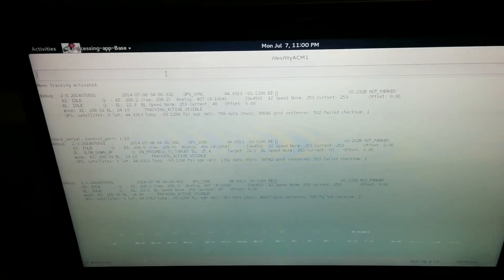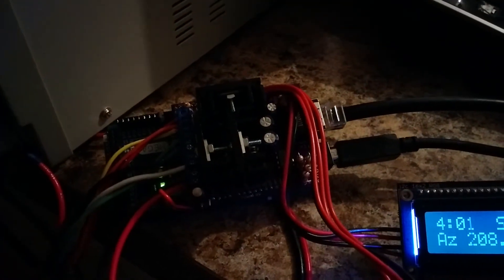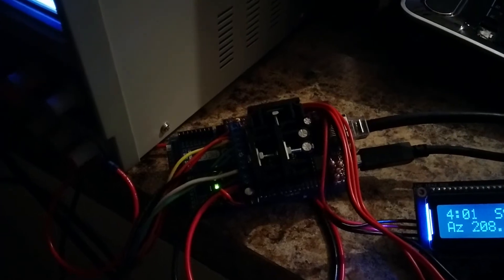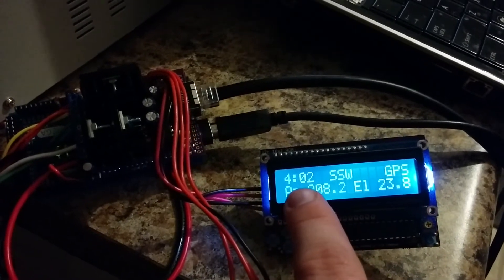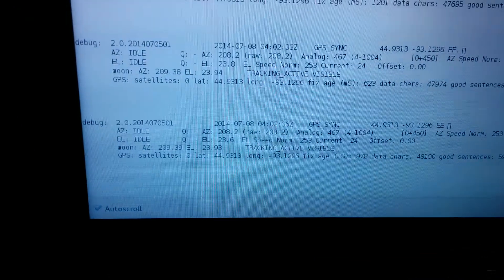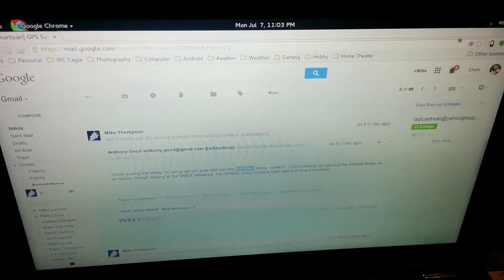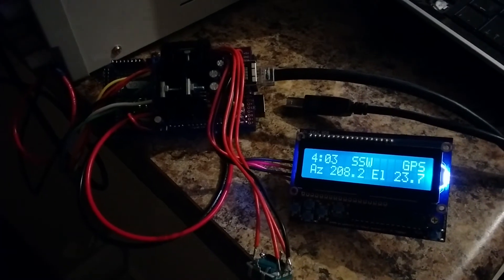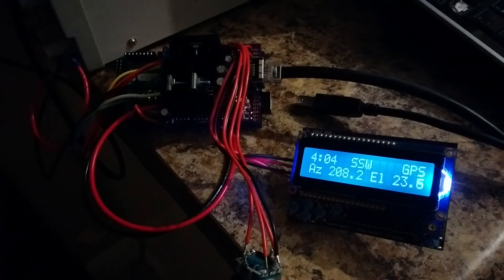Arduino based Azimuth and Elevation controller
Home-made Sheild on an Arduino Mega, running K3NG code highlighting the ability to track the Moon.